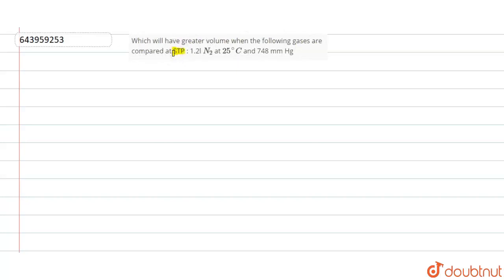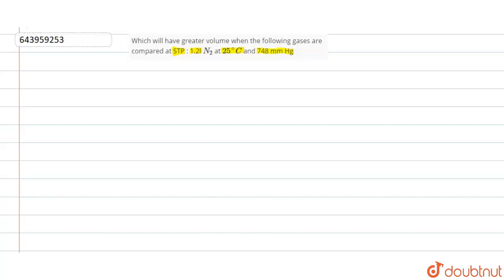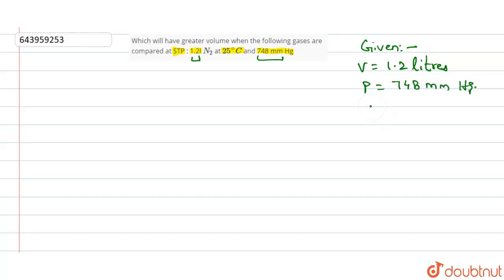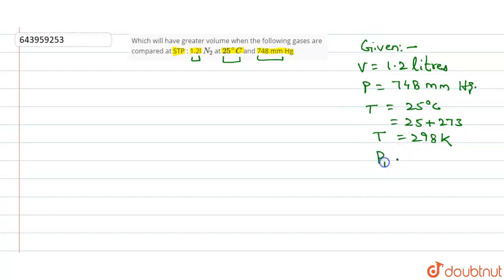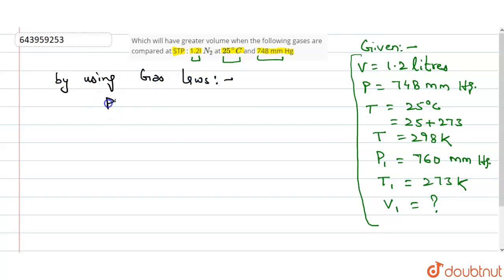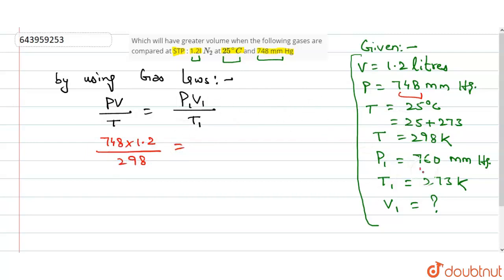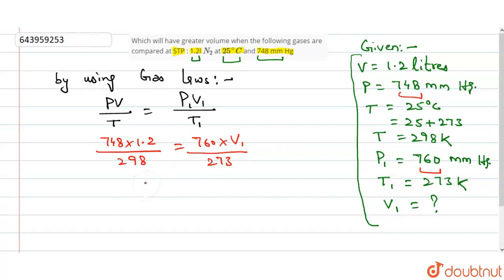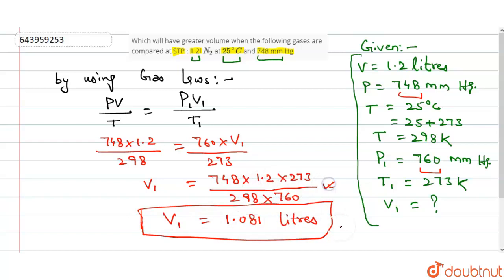Which will have greater volume when the following gases are compared at STP :1.2l N_2 at 25^@C a...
Which will have greater volume when the following gases are compared at STP :1.2l N_2 at 25^@C and 748 mm Hg
Class: 9
Subject: CHEMISTRY
Chapter: STUDY OF GAS LAWS
Board:ICSE

👉 Have Any Query? Ask Us.